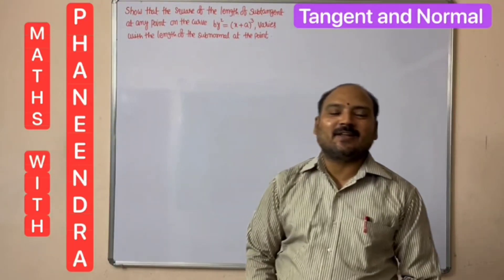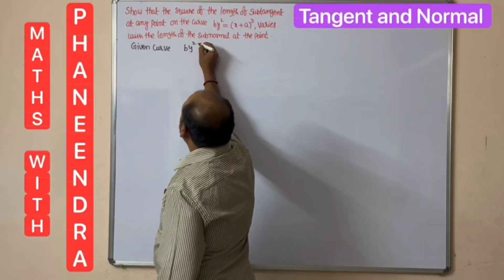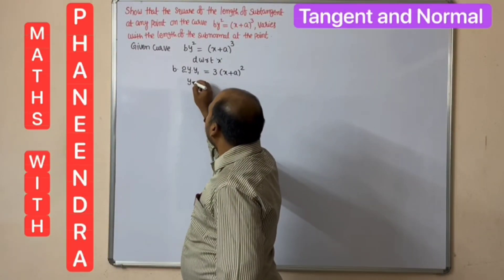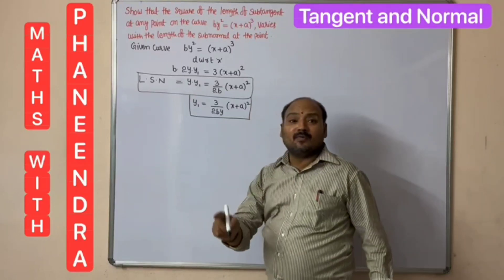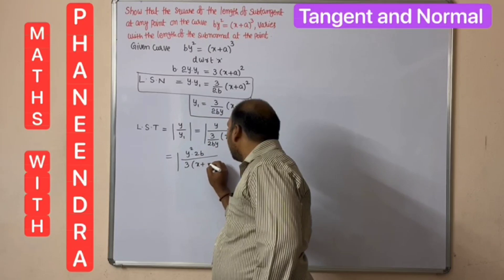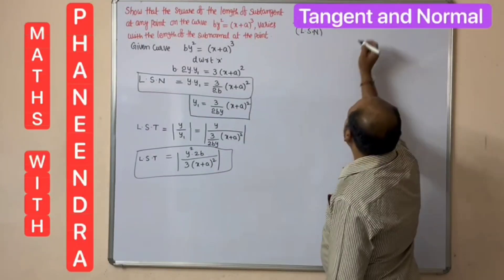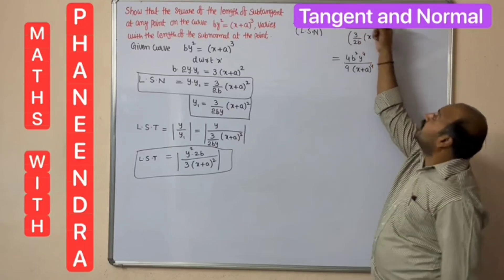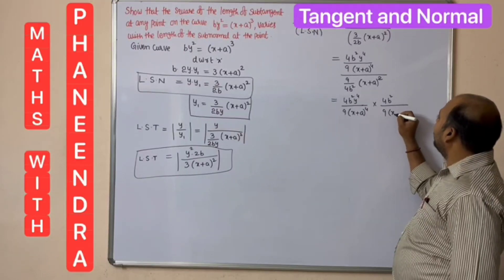Show that square of length of sub tangent at any point on the curve by²=(x+a)³,varies with L.S.N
Show that the square of length of sub tangent at any point on the curve by²=(x+a)³,varies with length of the subnormal at the point
Show that (L.S.T)² ~(L.S.N)